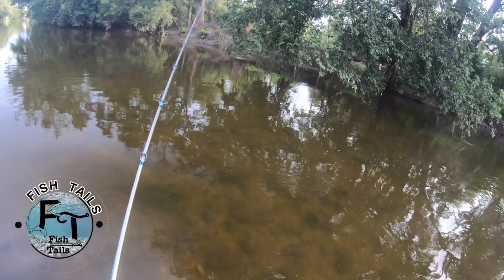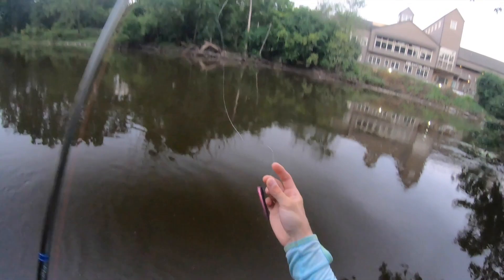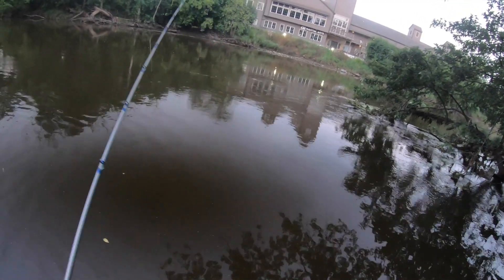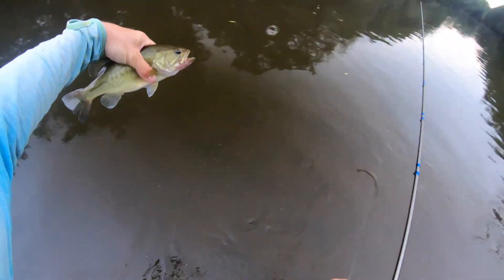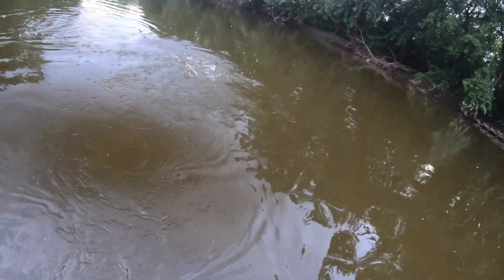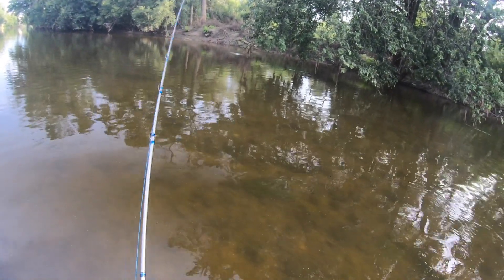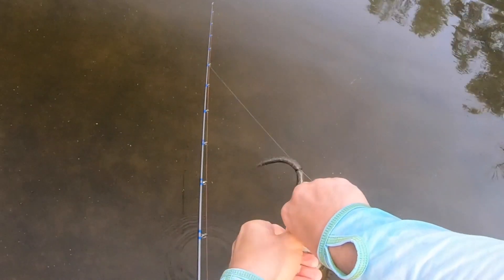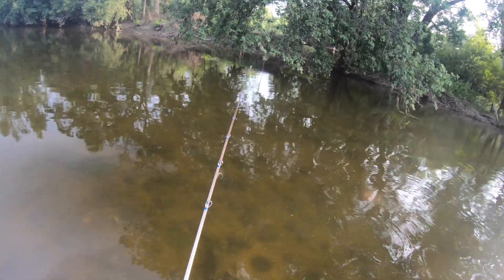Milwaukee River fishing smallmouth bass: Runcl X8 Powerbraid (GIVEAWAY) & Svallet Baitcaster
GIVEAWAY: spool of Runcl X8 Powerbraid:  I will select/announce the Giveaway winner on Sunday, September 12th!  For a chance to win, simply:
RUNCL Svallet Baitcasting Reel
RUNCL Pliers
RUNCL Line:
Powerfluoro fishing line
Svallet fluorocarbon leader
RUNCL Waterproof Tackle Box
RUNCL Polarized Sunglasses
RUNCL Fishing Tackle Sling/Shoulder Bag
RUNCL Winter Fishing Gloves
RUNCL Swimbaits
RUNCL Jigging Spoons
RUNCL Lipless Crankbait

Host, Justin Olson, shares his love of fishing including:
Kayak used: Hobie 2019 Outback
Camera used: GoPro Hero 7:
Sonar/Locator used: Simrad Go9 XSE
Locator/Light Battery: Nocqua 10ah
Sunglasses used: Smith Optics & KastKing
Milwaukee River shallow fishing smallmouth bass w/ my new Runcl X8 Powerbraid & Svallet Baitcaster
Milwaukee River Fishing - Smallmouth Bass & More! - EPIC afternoon - tons of fish from shore!